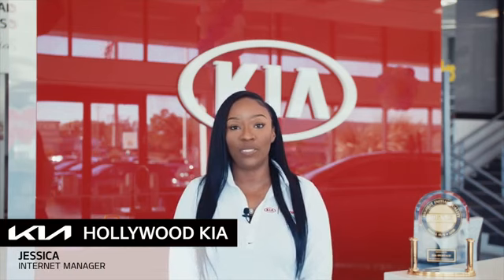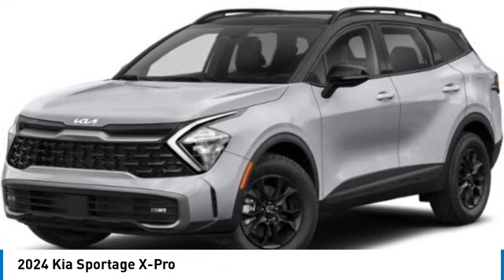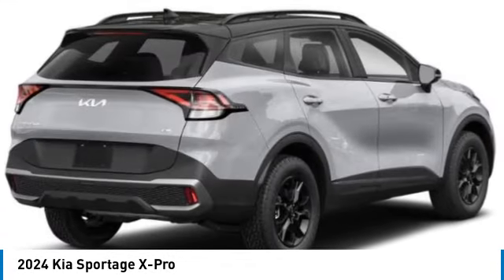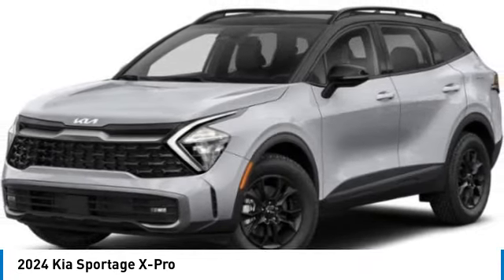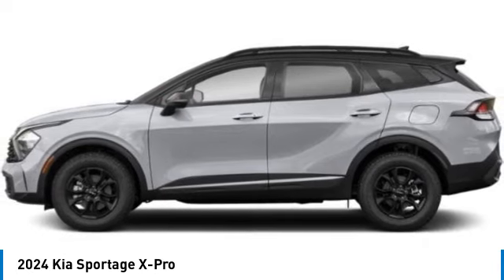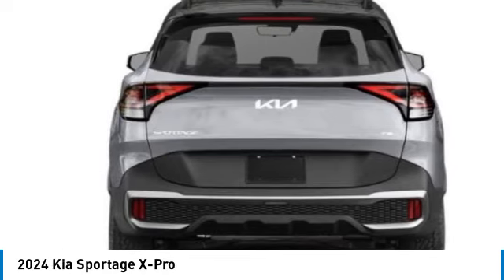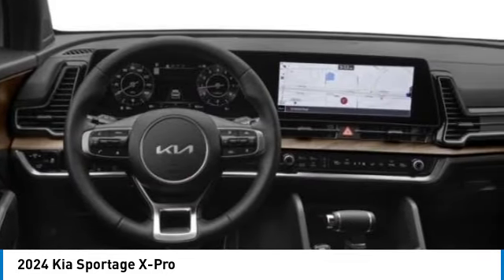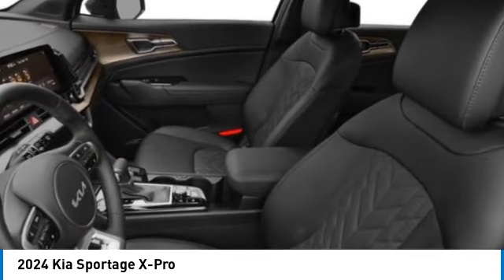2024 Kia Sportage near me Hollywood,Pembroke Pines,Davie,Fort Lauderdale FL SP151577 SP151577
Wolf Gray/Ebony Black Roof New 2024 Kia Sportage near me Hollywood,Pembroke Pines,Davie,Fort Lauderdale FL at Hollywood KIA.

Hollywood KIA
6011 Pembroke Rd

2024 KIA SPORTAGE Hollywood, FL
Stock# SP151577

Hollywood Kia
6011 Pembroke Rd

Wolf Gray/Ebony Black Roof 2024 Kia Sportage X-Pro AWD 8-Speed Automatic I4 Fully Detailed, AWD.

23/30 City/Highway MPG